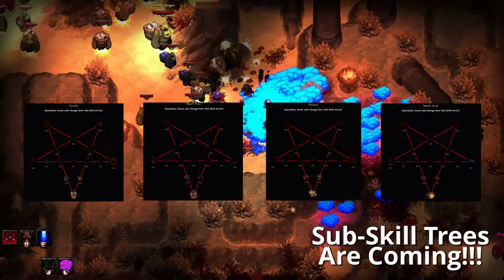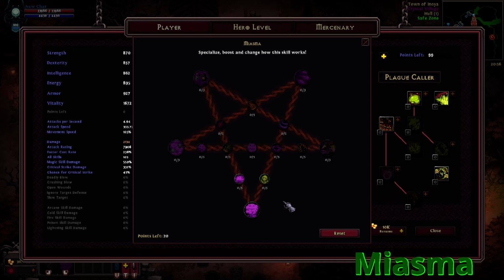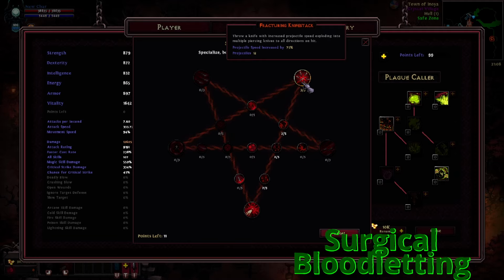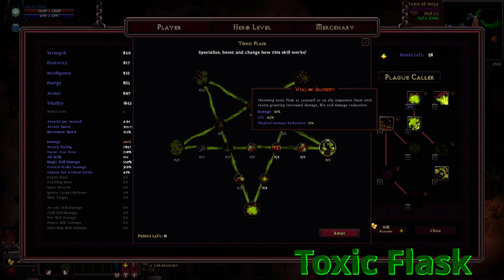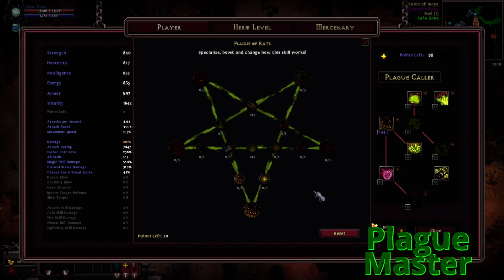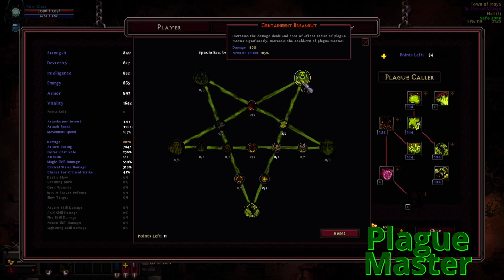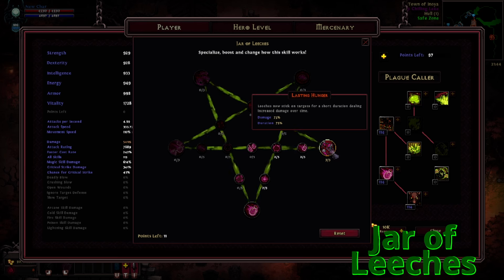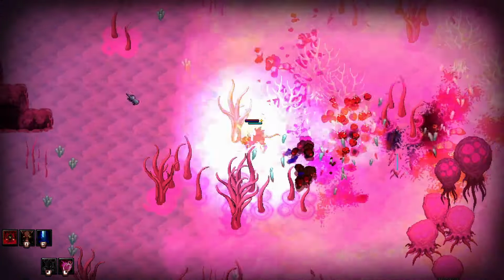Season 5 Plague Doctor - All Sub Skill Tree(s) Showcase - Hero Siege 2 Beta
Season 5 Info

Start Date: TBA

Season 5 Leveing & Endgame Guides: soontm